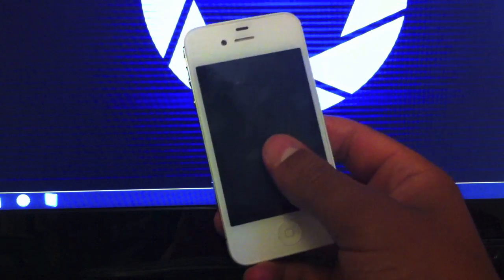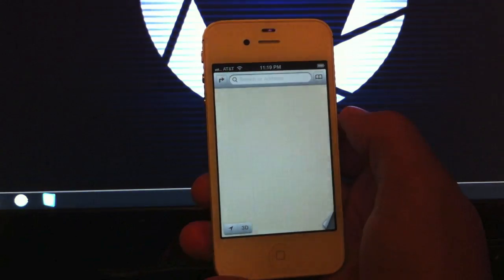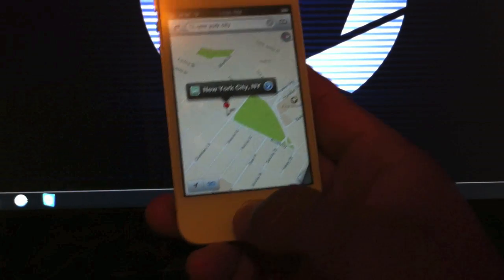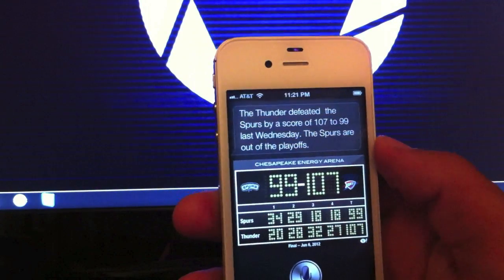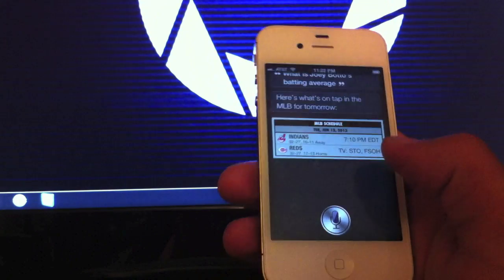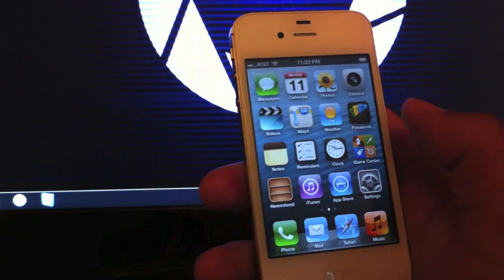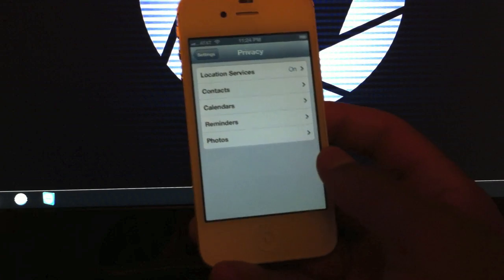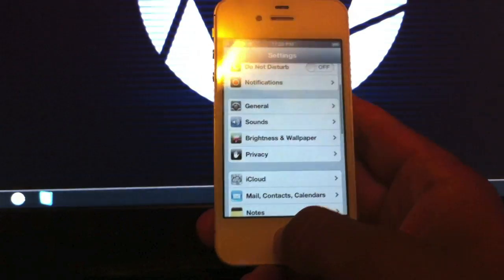iOS 6 Demo on iPhone 4S - New Features Tour!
This is just a quick demo of some of the new features that will be released in the upcoming iOS 6!